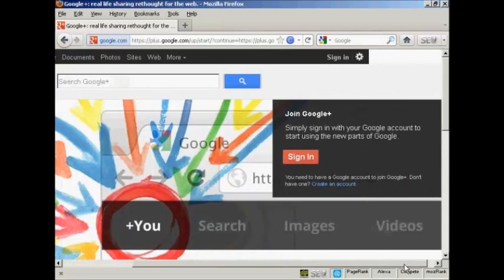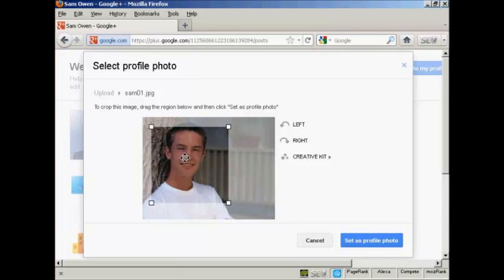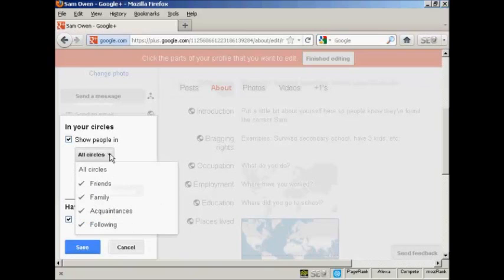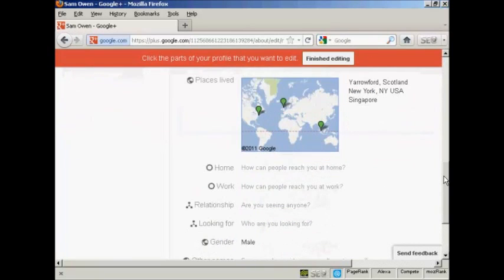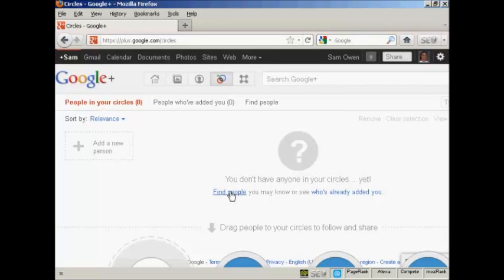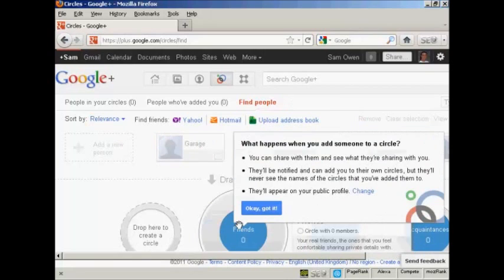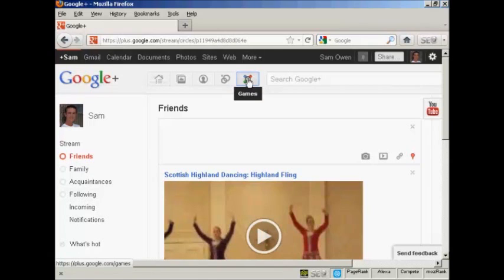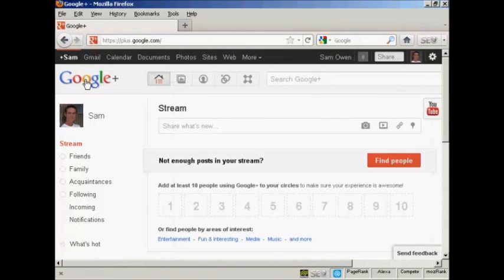HTDA - Setup and Optimize Google Plus Account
Google Plus is essential for your business. Especially if its a local business and people are trying to find you.